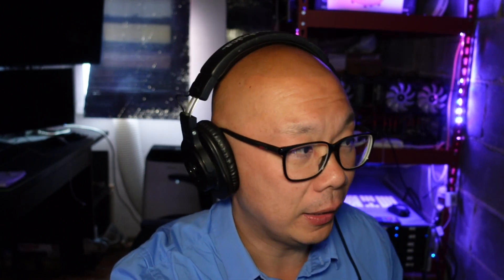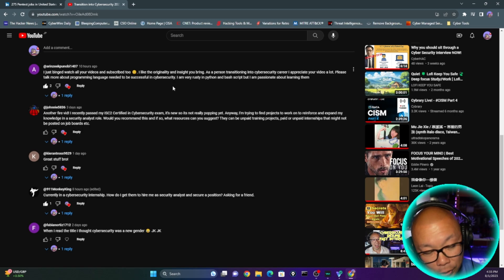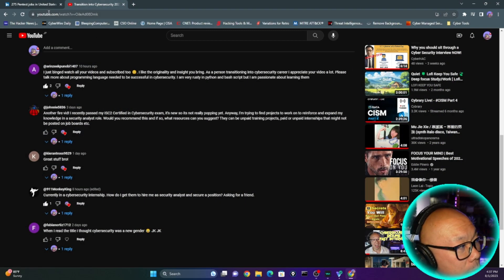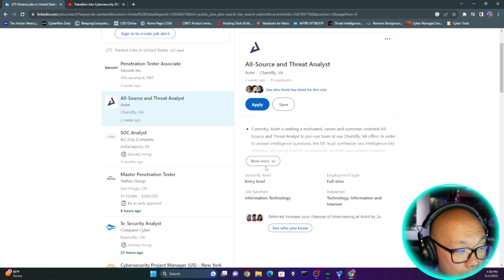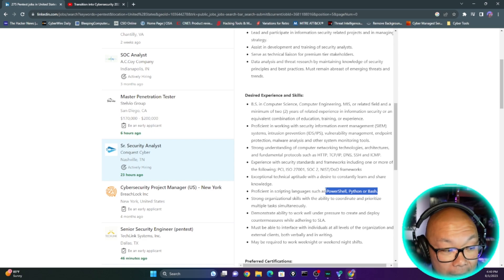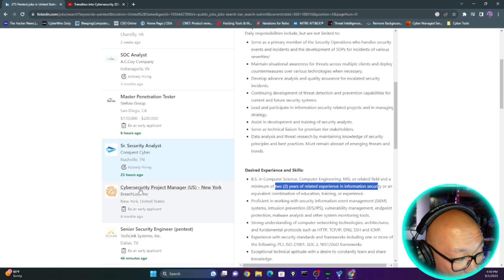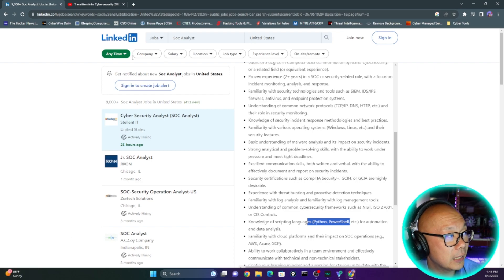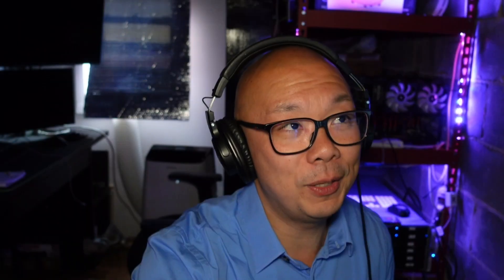Programming Language required for Cybersecurity jobs?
Do I need any Programming Language for Cybersecurity? Let me know if you agree with what I talk about in this video. Not all Cybersecurity roles require the deep dive in any programming language.
If you do its a plus...but if you do not have the knowledge its not a deal breaker.